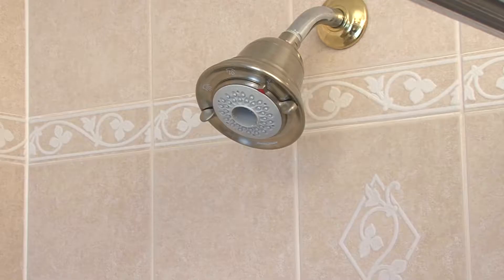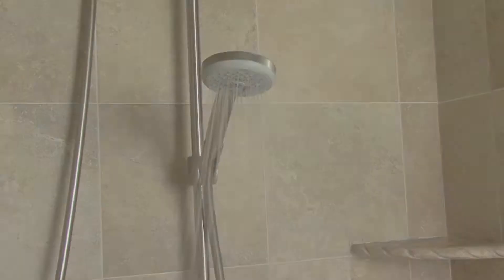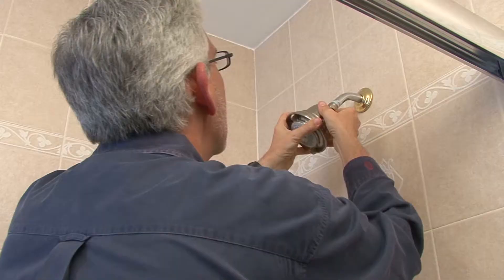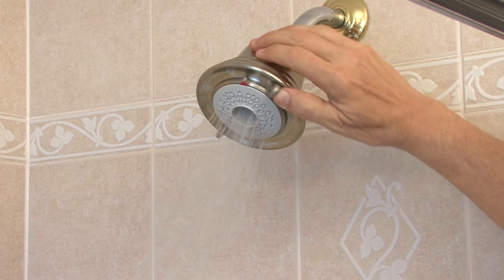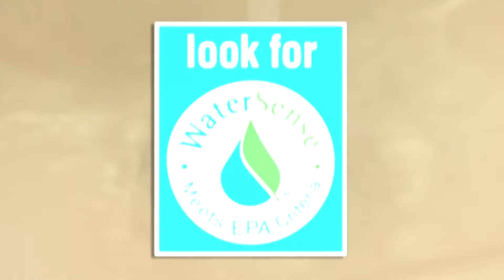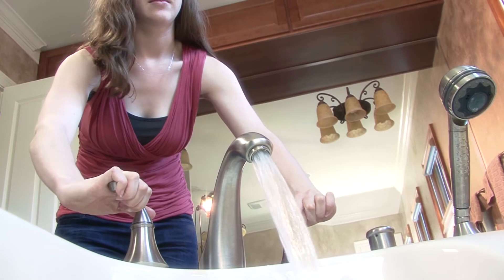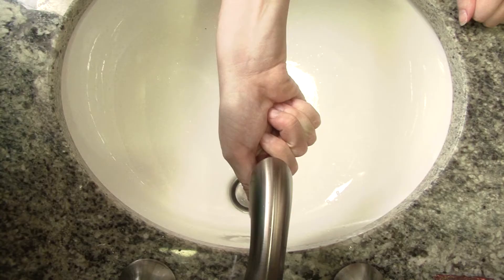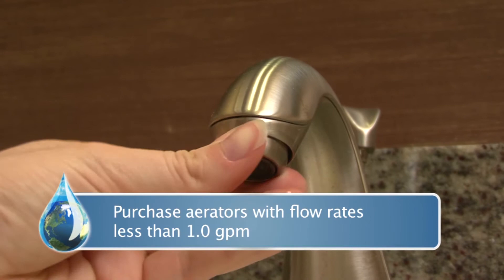Water Efficiency: Low-Flow Fixtures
The Alliance to Save Energy presents information about how water efficiency saves you money.

In this segment, learn about how low-flow fixtures help save water.